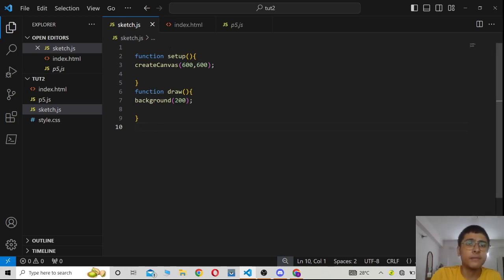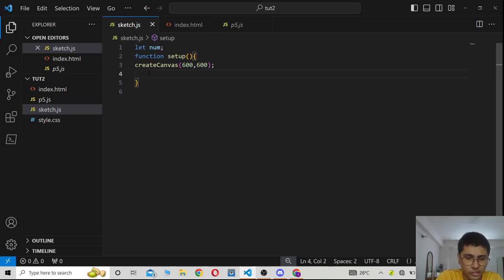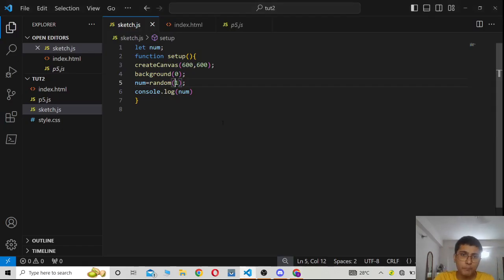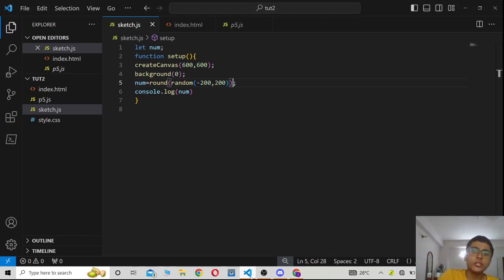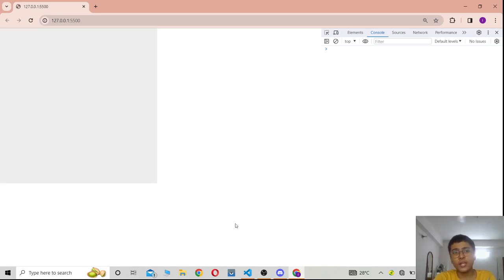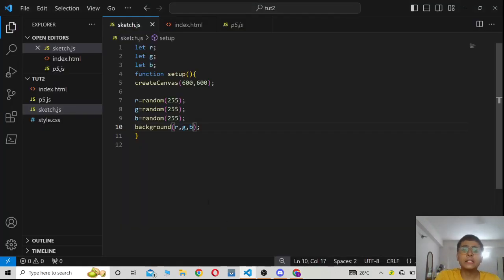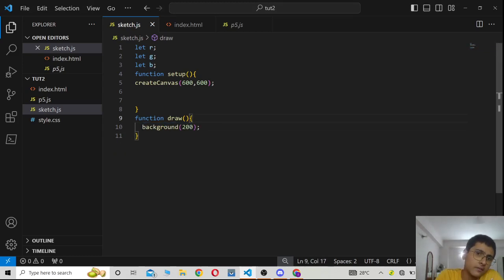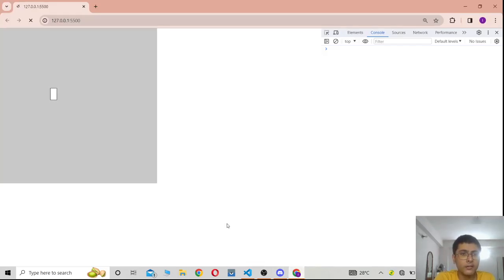Random Function in p5.js | p5.js Tutorial #6